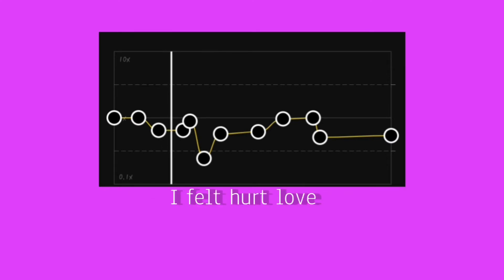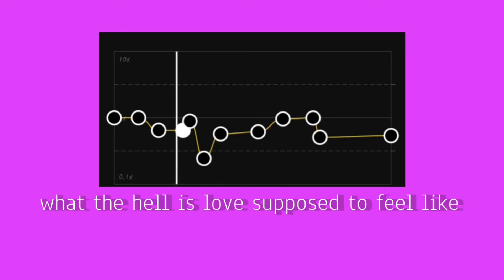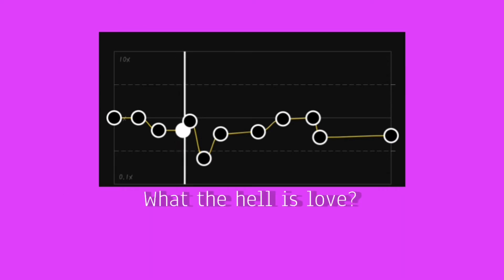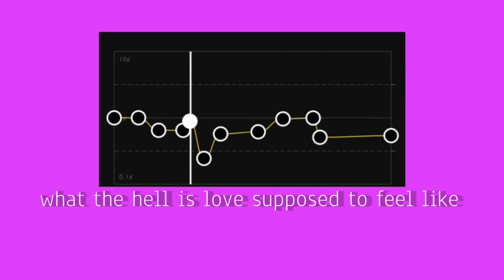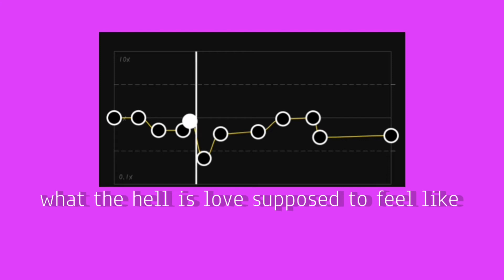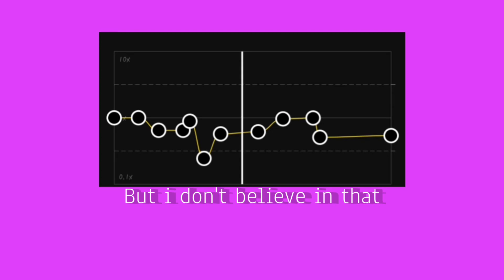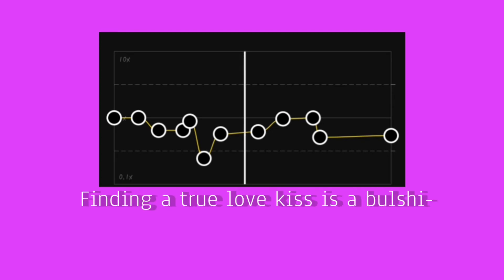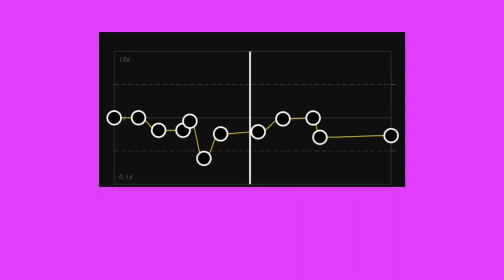Mad at Disney👗 || Capcut Slow motion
こんにちは私の Youtube へようこそ Storoberie🍓❤

Mad at disney with Cinderella line ("Cause if you tell a wish it will come true") Remix🍓❤

(Come visit if u have time)

Copy Right©️ Mad at Disney- 'Salem Ilese', Cinderella line ("cause if u tell a wish, it will come true")

Enjoyyy!!!